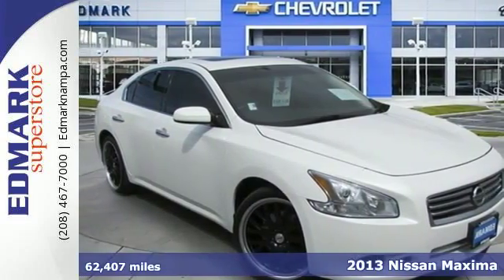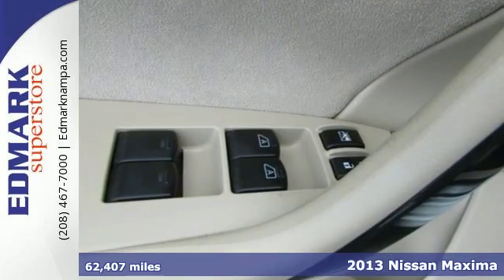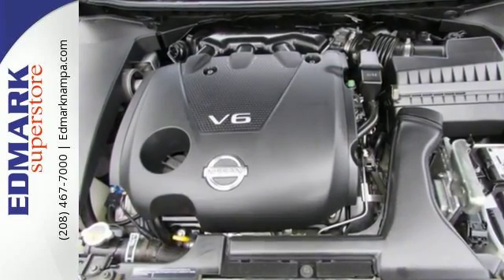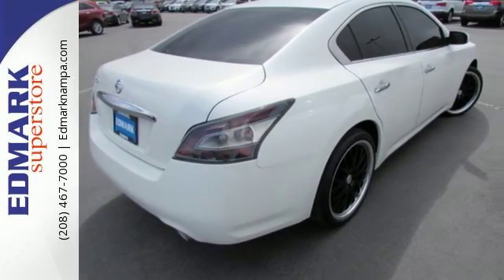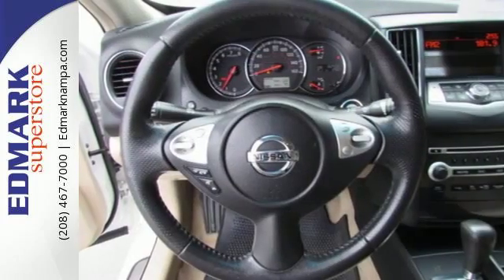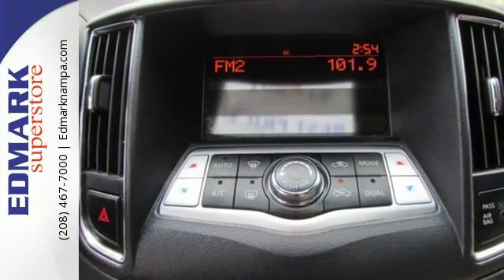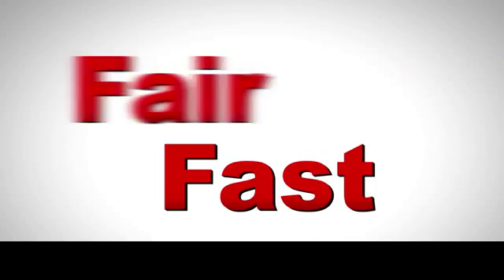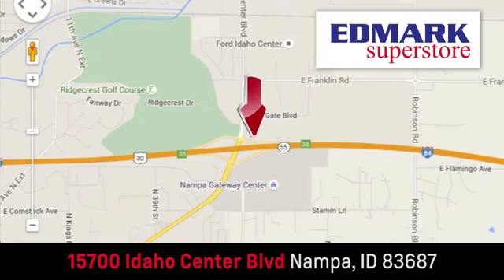2013 Nissan Maxima Boise ID Nampa, ID 460379A - SOLD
Year: 2013
Make: Nissan
Model: Maxima
Engine: 6 Cyl. 3.5L
Transmission: Variable
Color: Pearl White
Mileage: 62407
Stock #: 460379A
VIN: 1N4AA5APXDC823832
C Tired of the same boring drive? Well change up things with this attractive 2013 Nissan Maxima. Just one quick launch from a stoplight and you'll be SOLD! Nobody can resist the get-up-and-go in this car. It is nicely equipped.

Address:
15700 Idaho Center Blvd